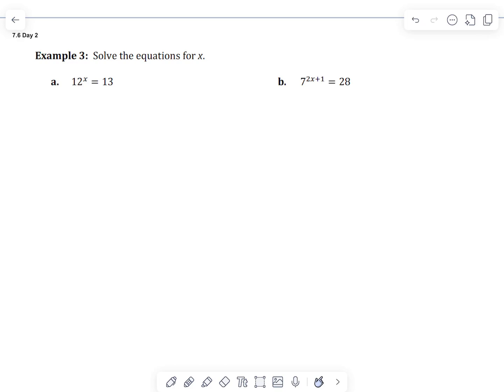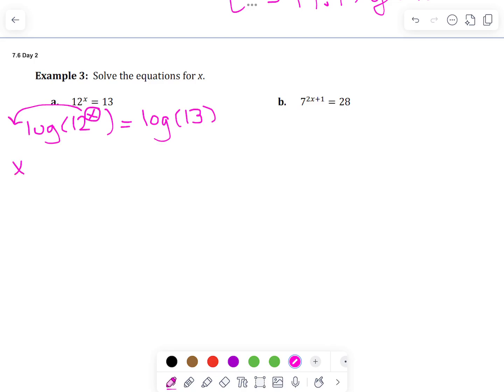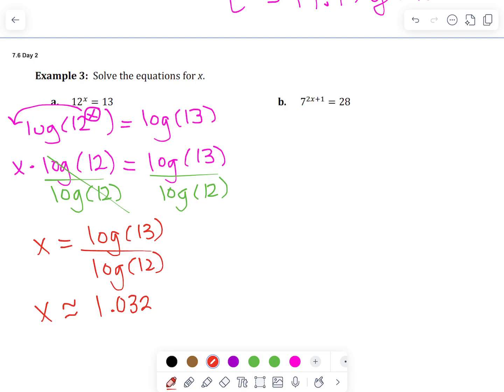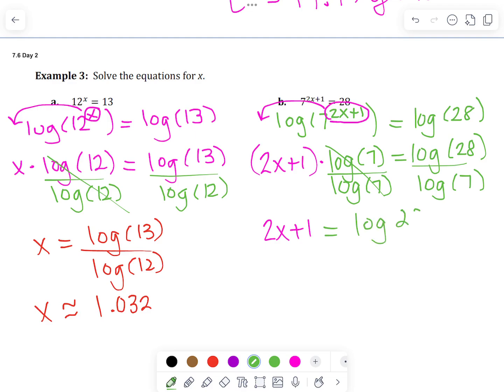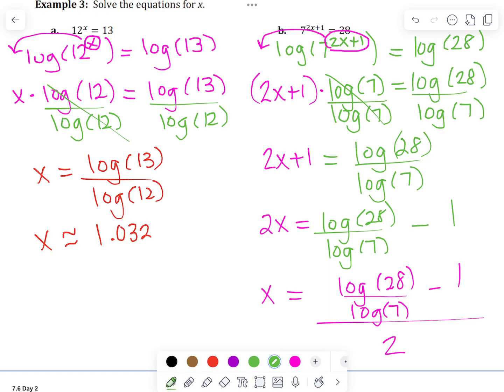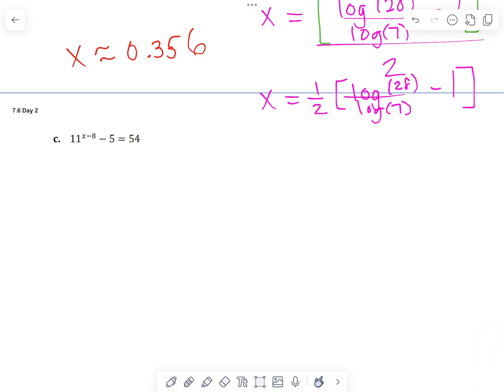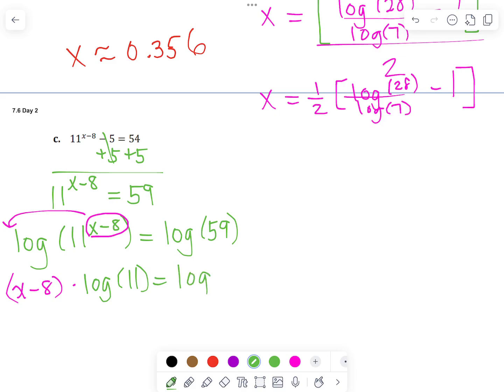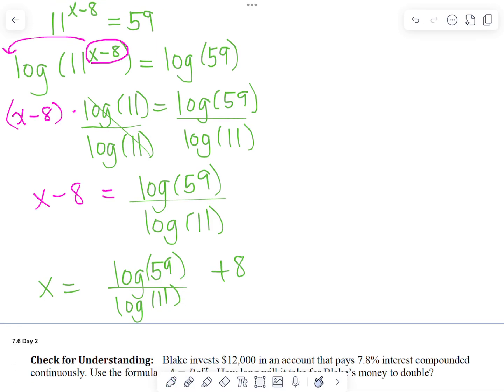Solving Exponential Equations by Taking the Log of Both Sides